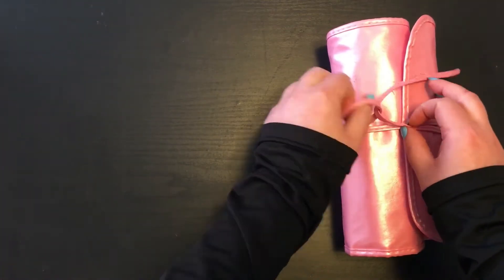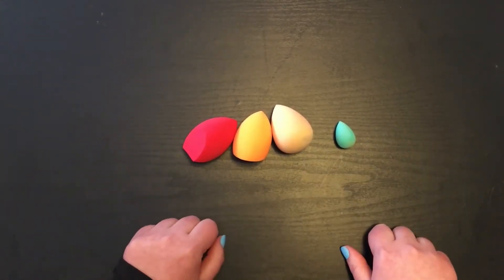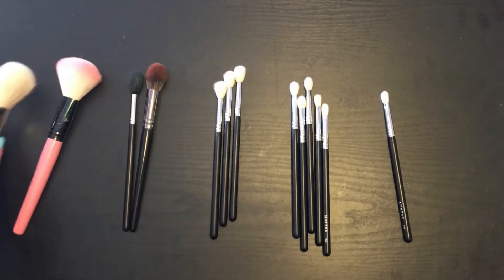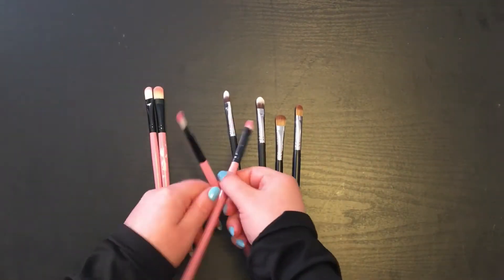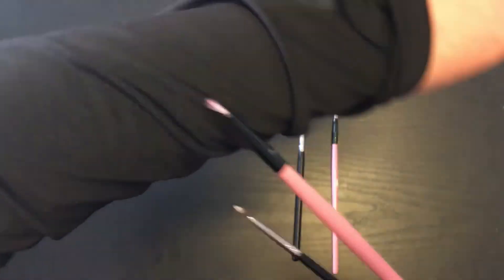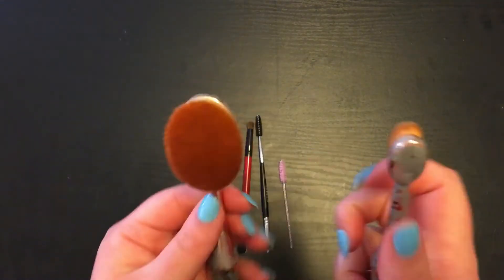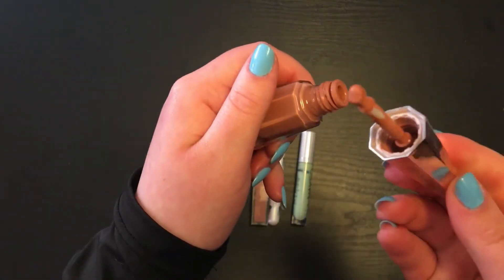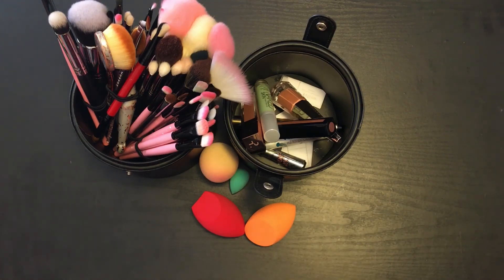[BD(F)B-Know Your Tools] Applicators!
Hello hello my spectrum of spectators! Today we're starting a new section of BD(F)B dedicated to getting to know our makeup tools! In this video we'll be taking a look at the different types of applicators you're likely to come across and their uses.

For more of my content:
Rococo Does Makeup (This Channel)
Rococo Does Designs (Planner Channel)

@RococoSparkle (Main)
@RococoDoesMakeup (Makeup)
@RococoDoesDesigns (Planning)